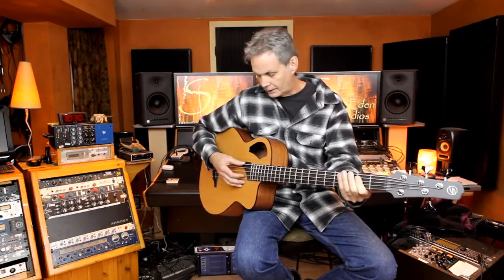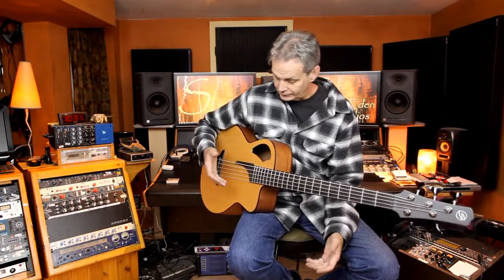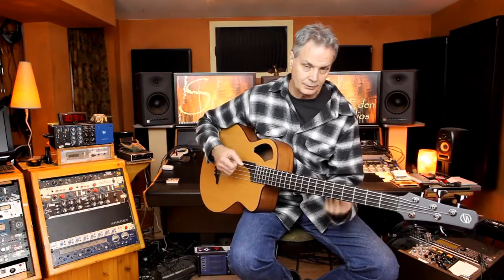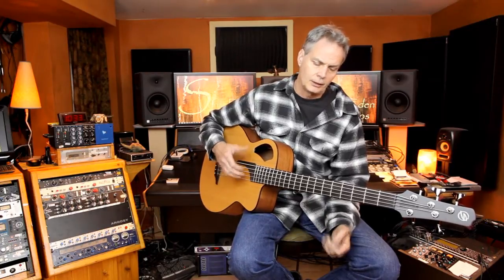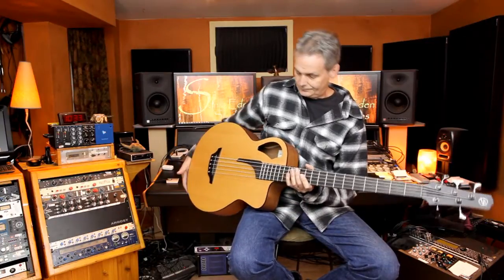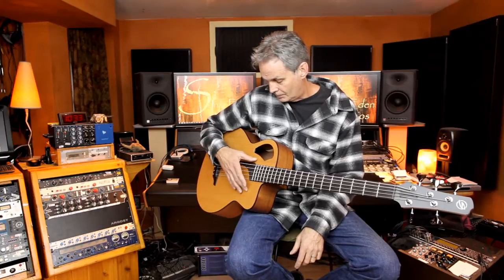Glenn Worf talking about Stonebridge Basses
Bassist Glenn Worf talking about his new Stonebridge bass.